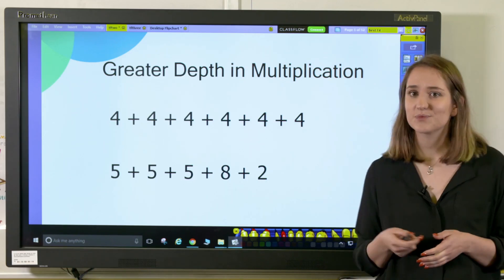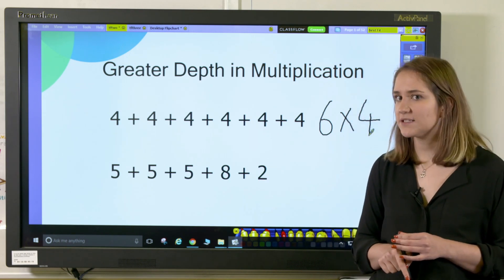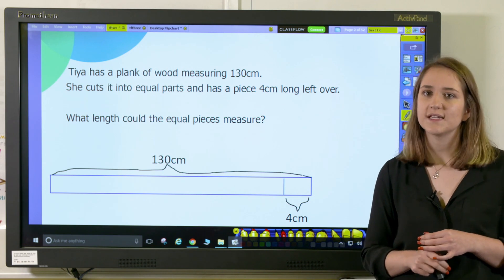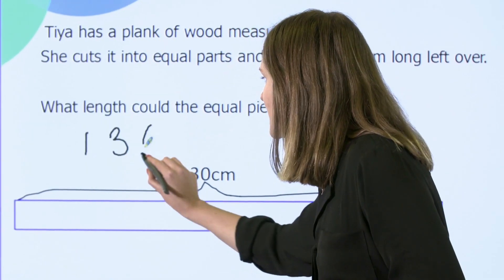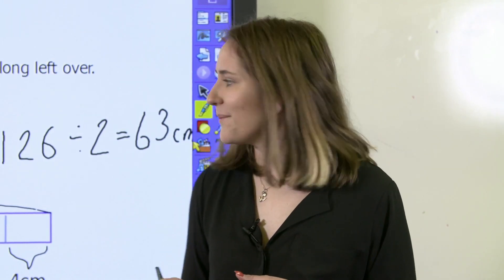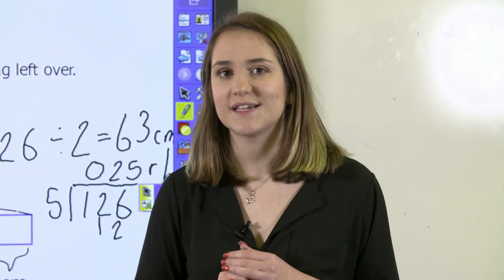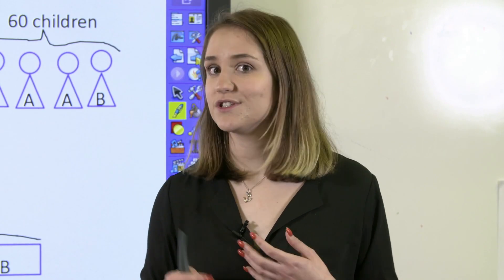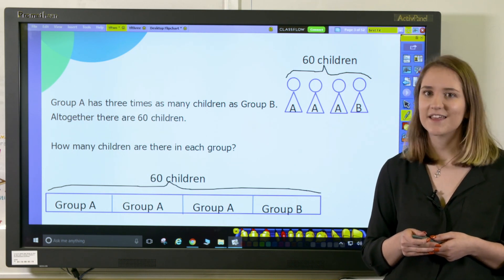Greater Depth in Multiplication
This video delves into greater depth in multiplication.

In this Maths in Minutes video, educators are provided with activities and insights into greater depth in multiplication, specifically in Key Stage 2. The video highlights the importance of exploring the link between repeated addition and multiplication, as well as multiplying with decimals. By engaging students in these activities, teachers can help them deepen their understanding of multiplication concepts and enhance their problem-solving skills.

00:00 Introduction
00:20 Example Problem 1
01:10 Example Problem 2
03:00 Example Problem 3
03:10 How to Represent the Problem

For more resources on greater depth in multiplication and other mathematical topics,